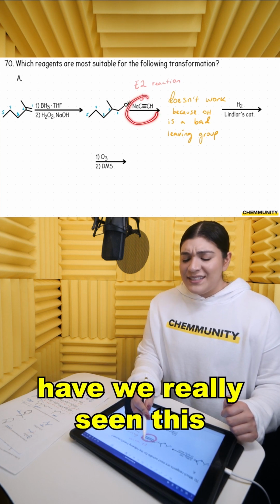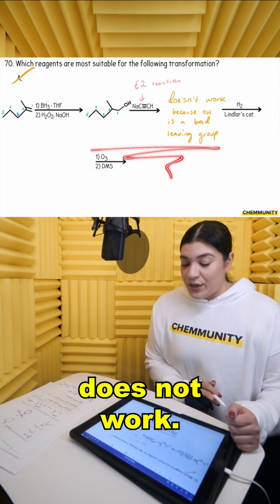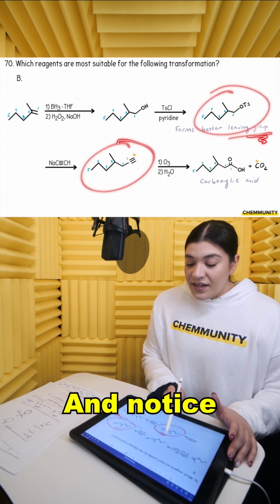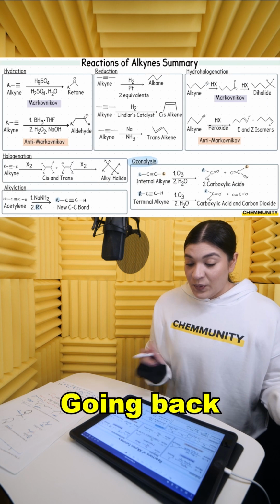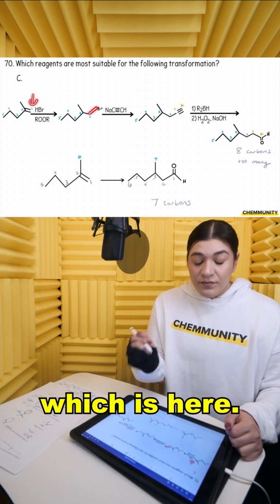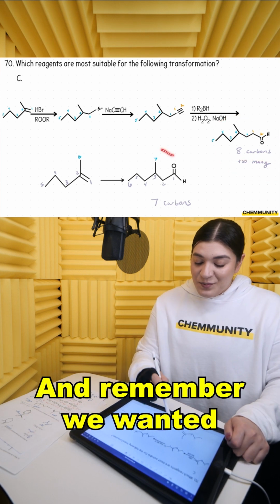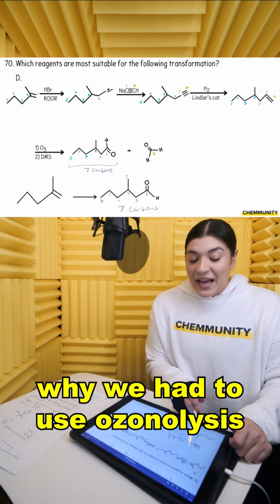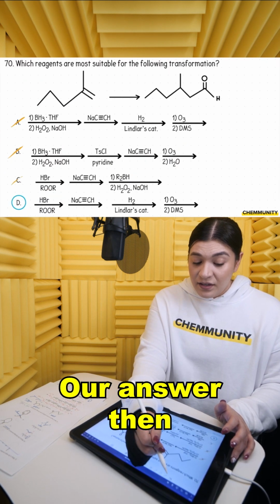Determine the reagents needed to go from an alkene to an aldehyde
This is a clip from our 70 question ACS exam found on Chemmunity!

💯@Chemmunity is an incredible resource that has over 200+ instructional videos, practice problems, practice exams, our own AI. Chemmunity currently focuses on Organic Chemistry 1 and 2 topics.

💯 Start Understanding Ochem Today for Free! 🎉